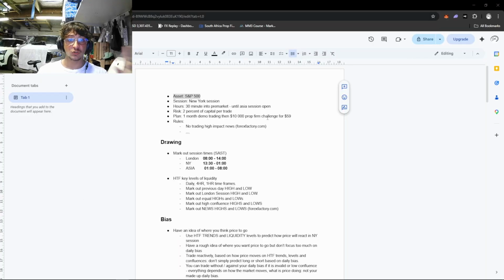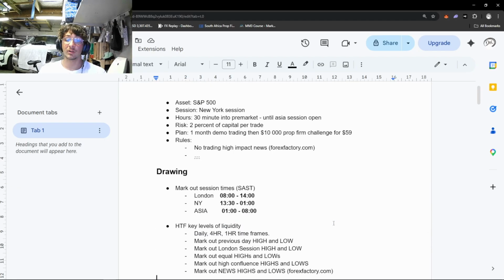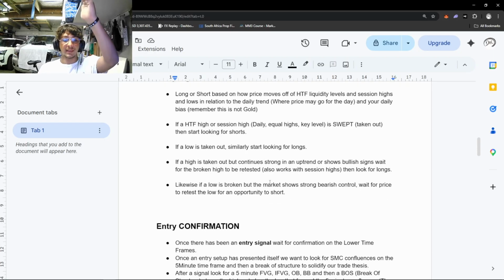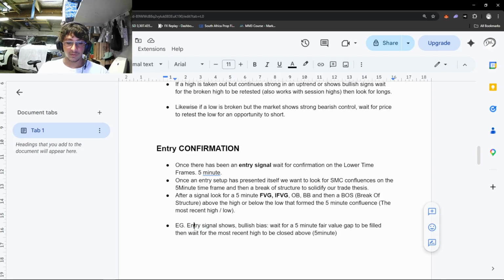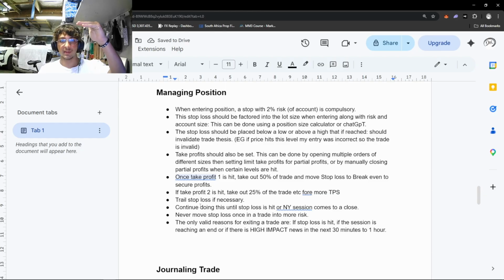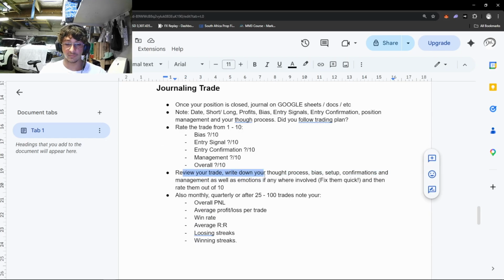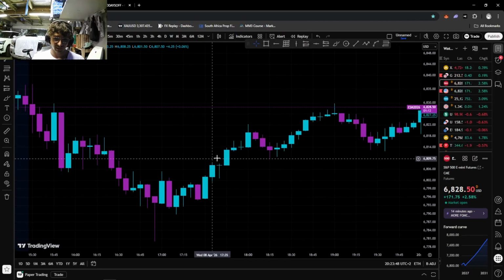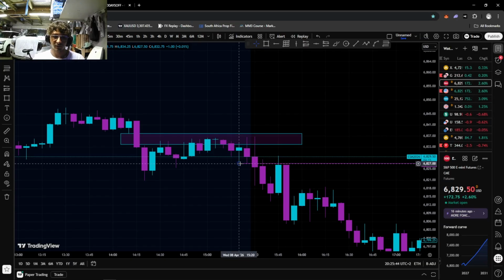MY DAY TRADING STRATEGY!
This is the latest Trading plan by @NODAYSOFFTRADING.
This is a new strategy of mine which I adapted using smc/ict/tjr/etc.. concepts.
I aim to use this strategy to pass a PROP FIRM in 1 month!
I currently use it on the S&P 500 in the NEW YORK session.

not a financial advisor always do your own research before risking money online.